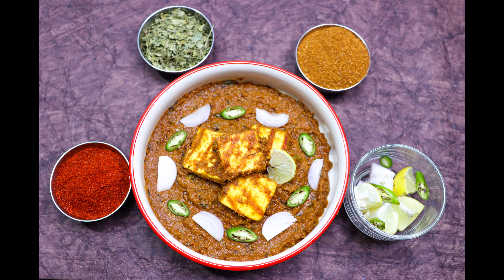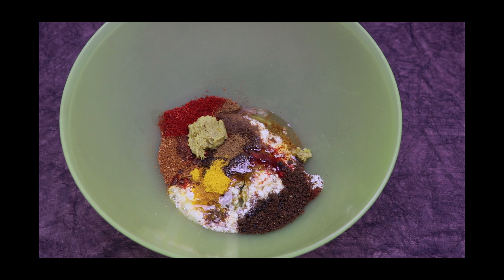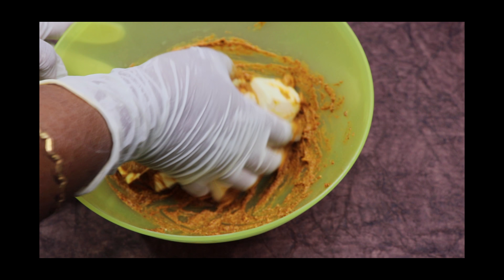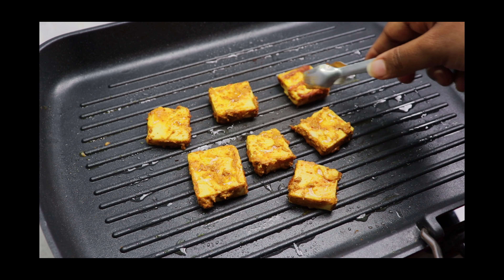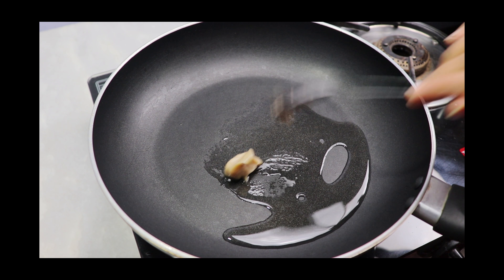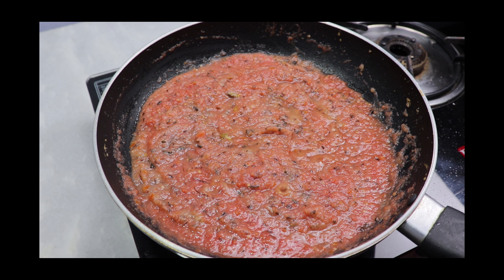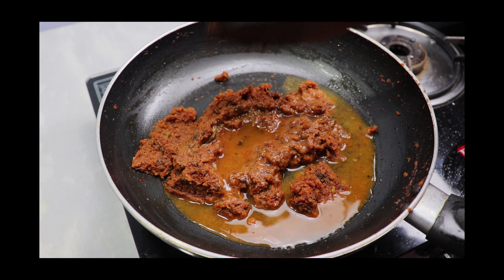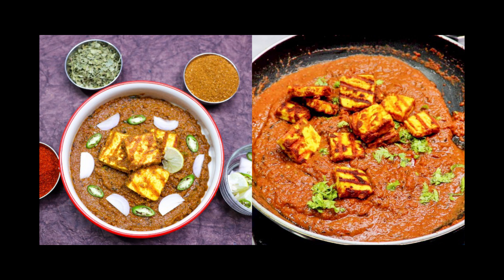Paneer Tikka Masala In English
Ingredients

For Marination

1/2 garam masala
Hot oil - 1 tbsp
Roasted chickpea flour - 1 tbsp
Paneer - 205gm
Salt

For Gravy

Green Cardamon - 4 nos
Dry Fenugreek Leaves - 1 tbsp
Onion paste - 300gm
Toamto Puree - 250gm
Dry Mango Powder - 1 tsp
Salt